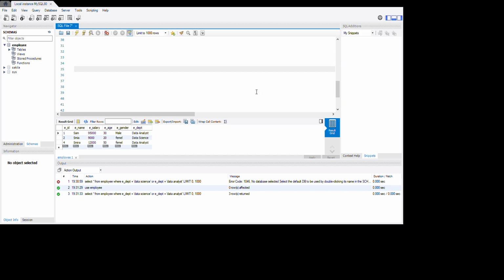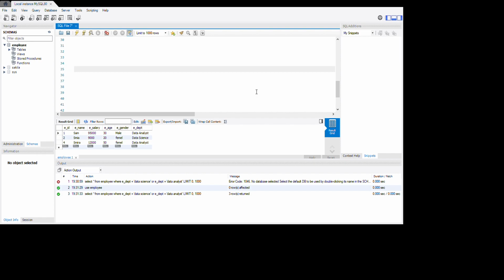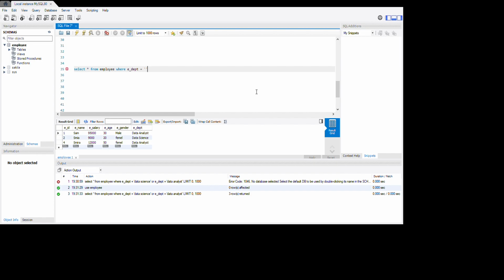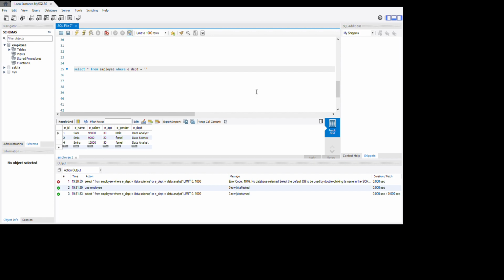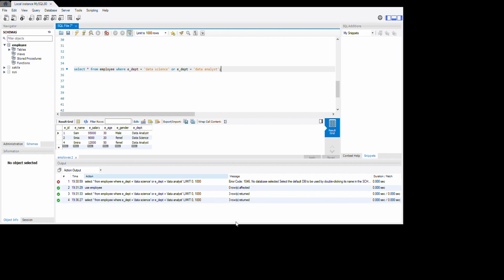SQL Tutorial - Full Database Course for Beginners | MySQL Tutorial for Beginners [Full Course]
Module 1: Introduction to MySQL
Overview of MySQL:

Introduction to MySQL as a popular relational database management system.
Installation:

Step-by-step guide on installing MySQL.
Module 2: Basic SQL Commands
Creating a Database and Tables:

Creating a new database and defining table structures.
Inserting, Updating, Deleting Data:

Basic operations for managing data within tables.
Module 3: Retrieving Data
SELECT Statement:

Retrieving data from tables.
Filtering and Sorting Data:

Using WHERE clause for filtering and ORDER BY for sorting.
Module 4: Advanced SQL Queries
JOINS (INNER, LEFT, RIGHT):

GROUP BY and Aggregate Functions:

Grouping data and performing calculations.
Subqueries:

Utilizing nested queries for more complex operations.
Module 5: Database Design
Indexes and Constraints:

Improving performance with indexes and maintaining data integrity with constraints.
Normalization:

Organizing database structure to minimize redundancy.
Module 6: MySQL Workbench Features
Database Management with Workbench:

Using MySQL Workbench for visual database design and management.
Views and Stored Procedures:

Creating virtual tables and reusable code.
Module 7: Security and Maintenance
User Permissions:

Managing user access and permissions.
Backup and Recovery:

Strategies to safeguard data and recover in case of loss.
Module 8: Real-world Applications
Building a Simple Application:

Applying MySQL skills to a practical project.
Best Practices:

Tips for efficient and secure database management.
Conclusion and Next Steps
Review and Practice:

Summarizing key concepts and encouraging hands-on practice.
Further Learning:

Suggesting additional resources for continuous learning.
Introduction to SQL:

Brief overview of Structured Query Language and its importance.
Basic SQL Commands:

SELECT, INSERT, UPDATE, DELETE for data manipulation.

WHERE, ORDER BY clauses for refining queries.
Joins and Relationships:

Understanding how to combine data from multiple tables.
Grouping and Aggregation:

GROUP BY, aggregate functions for data analysis.
Subqueries:

Implementing nested queries for more intricate tasks.
Indexes and Performance:

Improving query speed with indexes.
Data Integrity:

Ensuring data integrity through constraints.

Security in SQL:

Best Practices:

Tips for writing efficient and readable SQL code.
Remember to practice regularly and apply your knowledge to real-world scenarios. Happy learning!